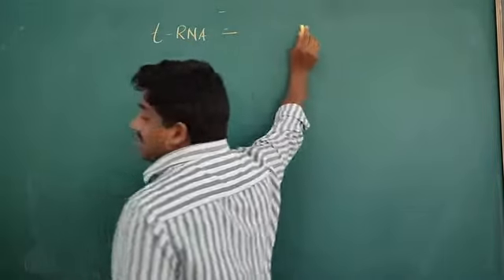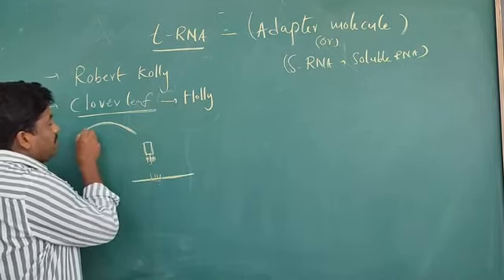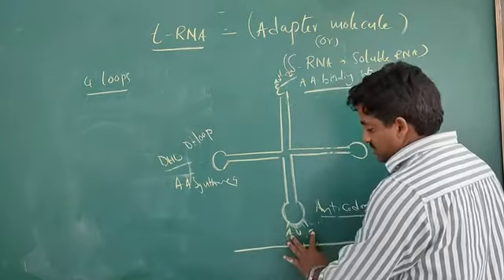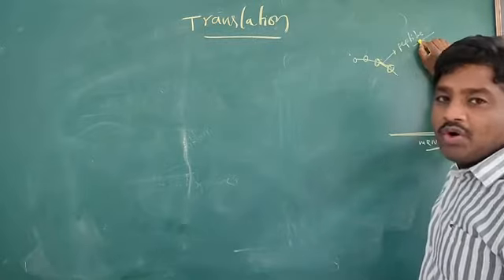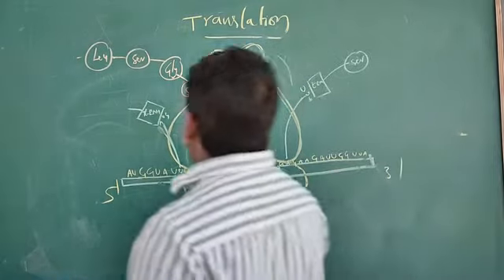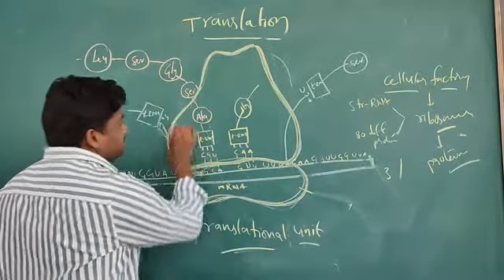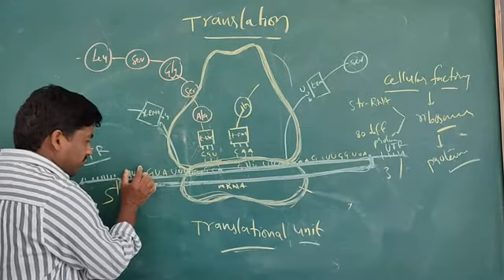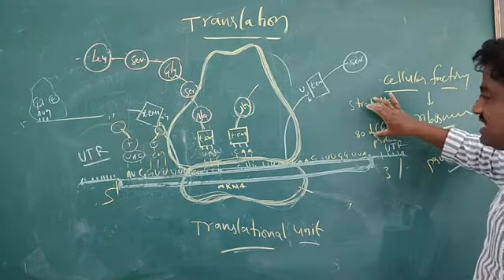MOLECULAR BASIS OF INHERITANCE DAY12(PART-12)